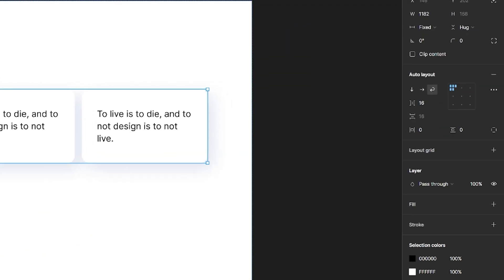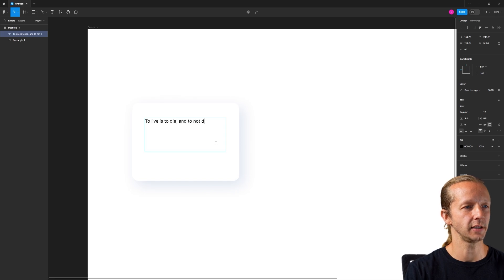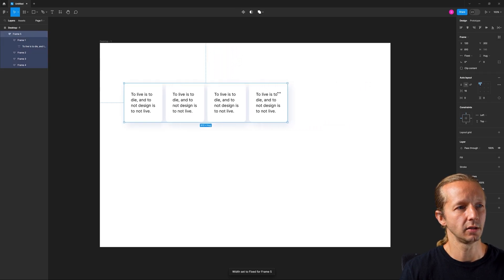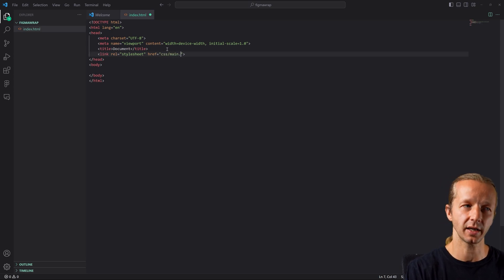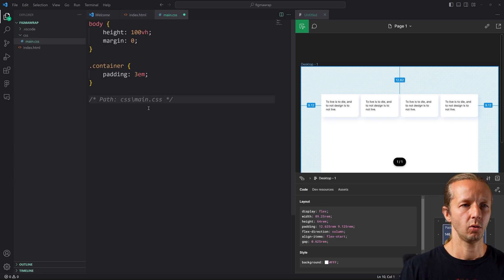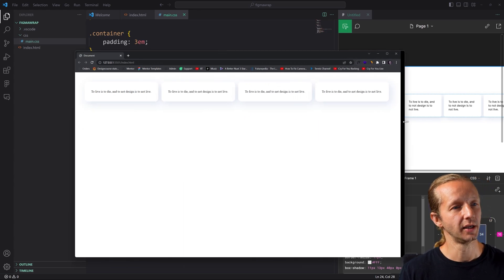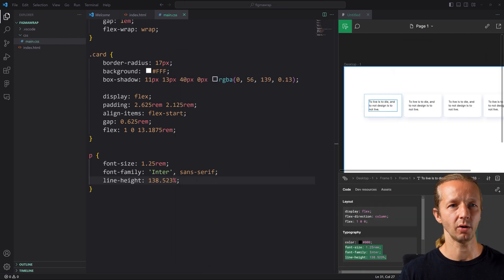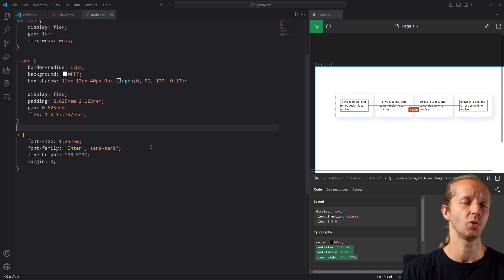Figma's New Wrap Feature: From Design to Code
-- Today, I'm covering another new Figma feature from config2023, which is the new Wrap option in auto-layout. It allows you to more easily create realistic responsive layouts. I'm going to show you how to use it in Figma, and then also how to implement it on the frontend via HTML and CSS, with the help of the new VSC (Visual Studio Code) Figma plugin.

0:00 - Intro
0:28 - Figma Wrap
5:25 - VSC - HTML
7:10 - VSC - CSS